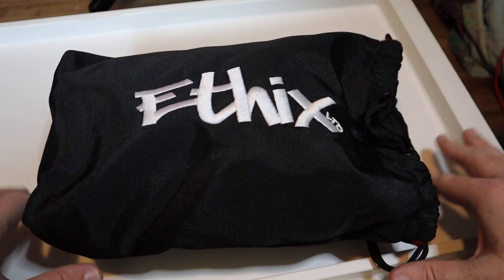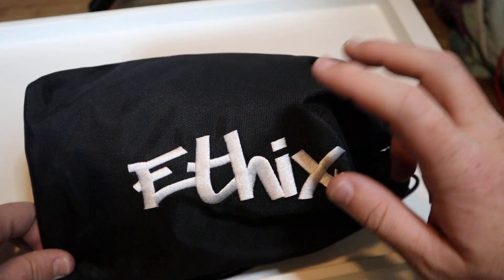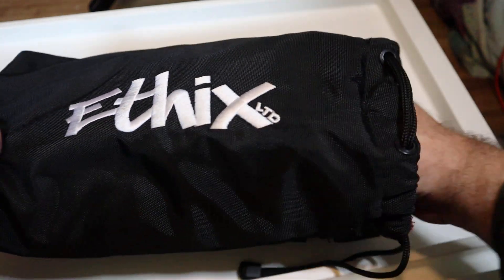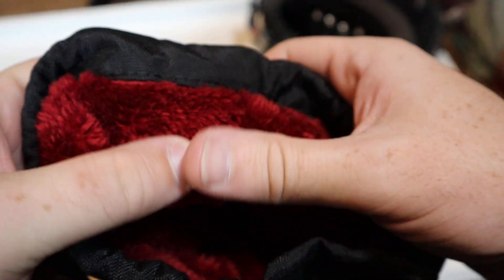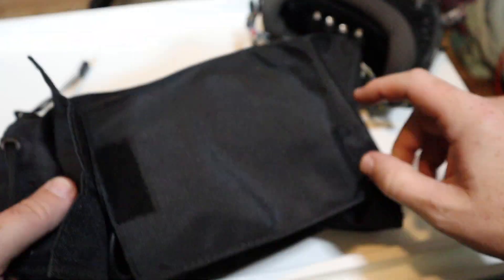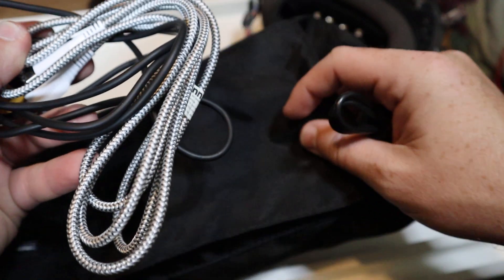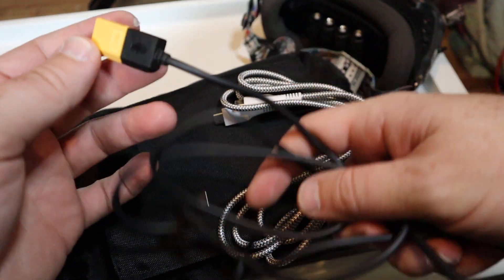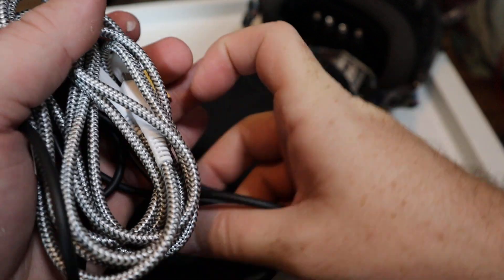Ethix Goggle Pouch Review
Ethix Goggle Pouch (Amazon)